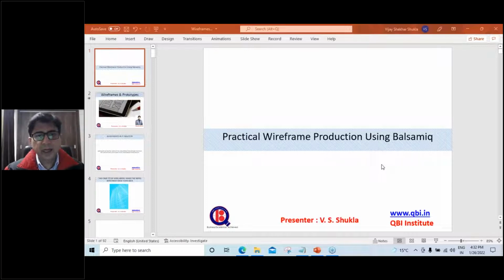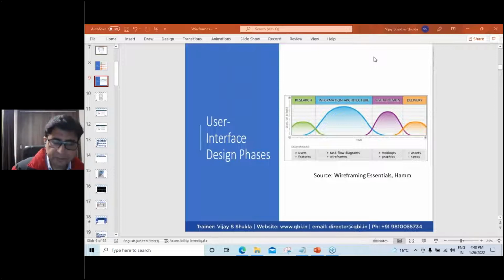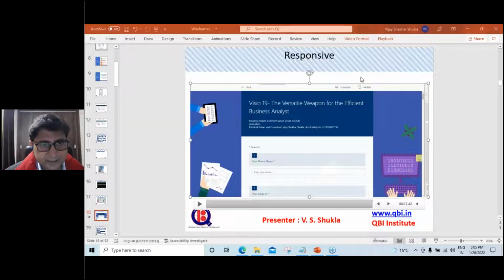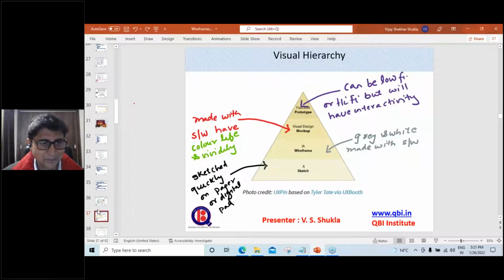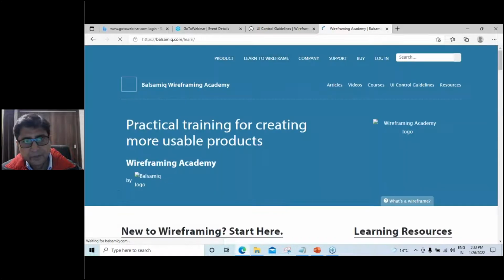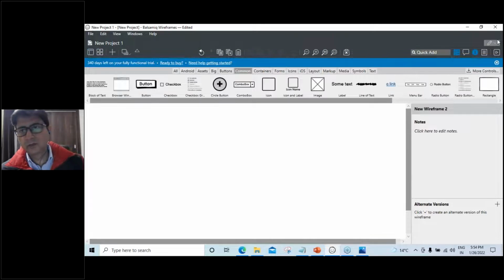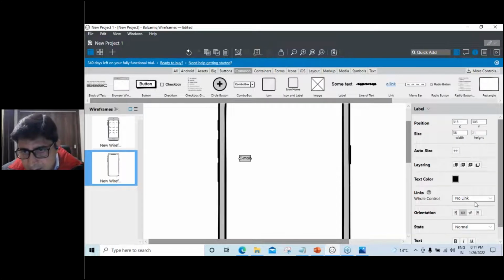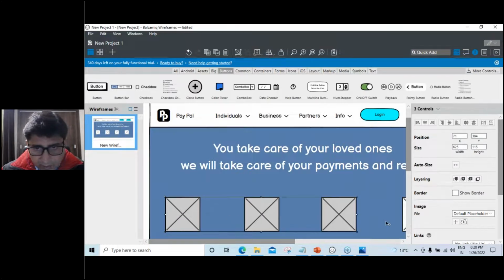Wireframe Production Using Balsamiq| Vijay S Shukla | qbi.in | Free UI /UX Training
Every job description involving IT projects or Products asks for it in a direct or indirect manner. When I wrote "Wireframing" in Search for Jobs available in the Naukri.com job portal it returned 16868 active jobs available. If you want to make a mark in the booming Tech industry of today, this skill will allow you to stand out.
For those who may be new to  "Wireframes" - Wireframes focus on the User Interface aspect of the software / software product / platform to be built. Wireframes are Skeletal sketches of software which is being developed by the development team.   Many people in industry use the word "Wireframe" or "Mockup" or "Prototype" interchangeably though all these outputs focus on the User Interface and/or User Experience  aspects there is a bit of difference. This workshop will explain this difference right at the start and will provide to you best suited tools to prepare a "Wireframe" or a "Mockup" or a "Prototype" right at the start.  This workshop has got two sections  namely "Wireframe Production Essentials" and "Practical Wire Frame Production Using Balsamiq". The second part of the workshop is the practical and hands-on part where everyone will participate. Once you register for the workshop, link to download fully functional version of Balsamiq Trial will be shared with you.

Workshop Coverage
Part I - Wireframe  Essentials
What are Wireframes,
What are Mockups
What are Prototypes
Difference between a Wireframe, a Mockup and a Prototype
Recommended apps to prepare a Wireframe a Mockup or a Prototype
Common User Interface Elements or Widgets

Part 2 - Practical Wire Frame Production Using Balsamiq
Balsamiq User Interface
Balsamiq Widgets
Assets
Practical 1: iPhone Home Screen Wireframe Preparation
Practical 2: Pay-pal Website Wireframe Preparation